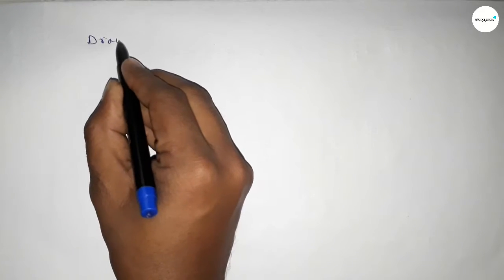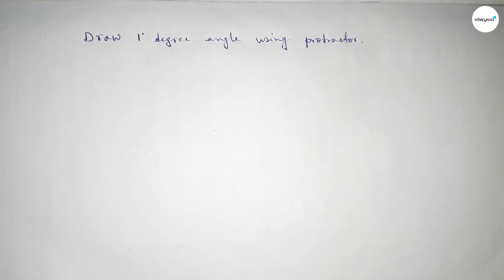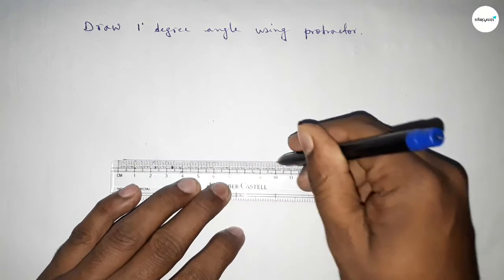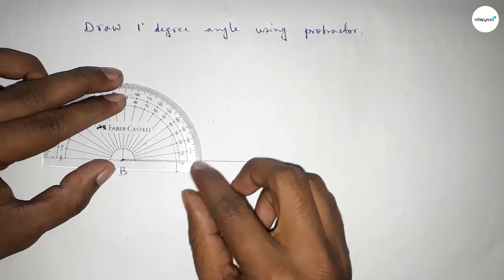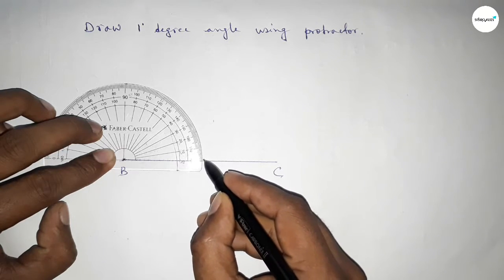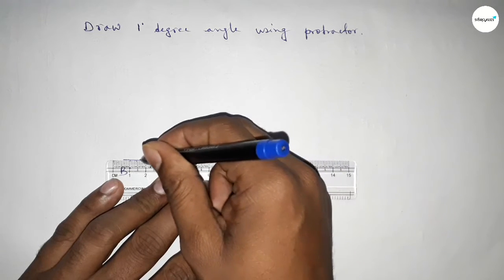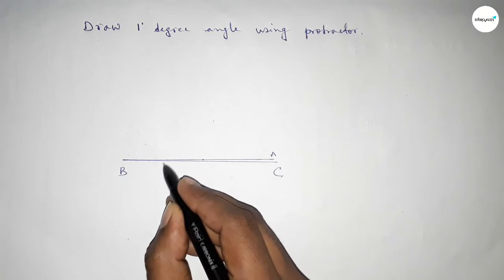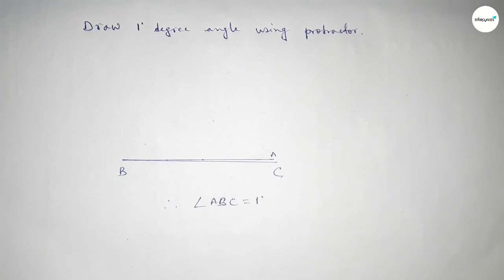How to draw 1 degree angle using protractor. shsirclasses.